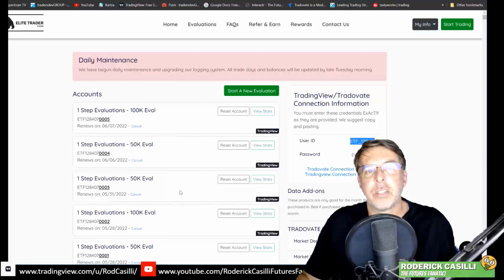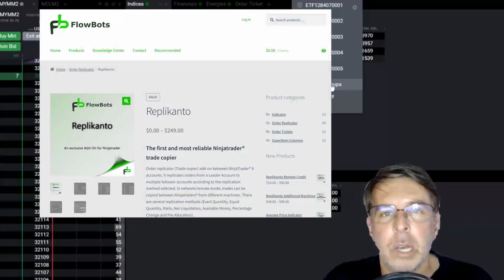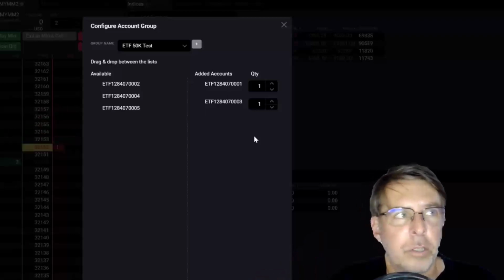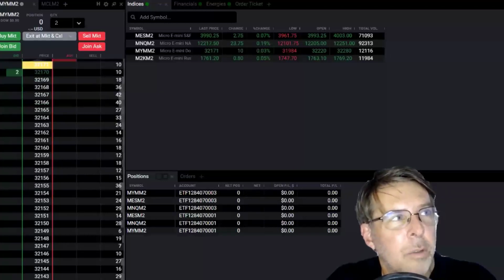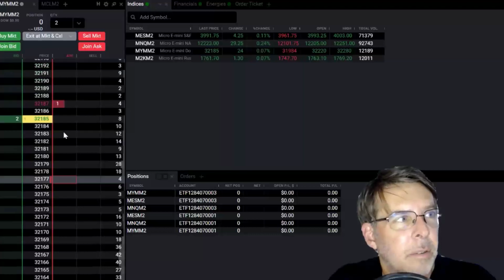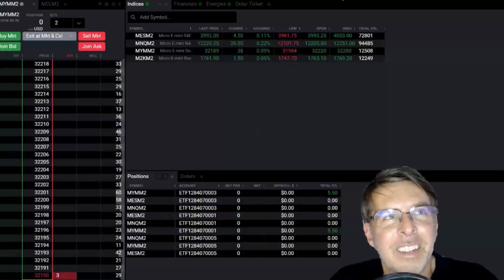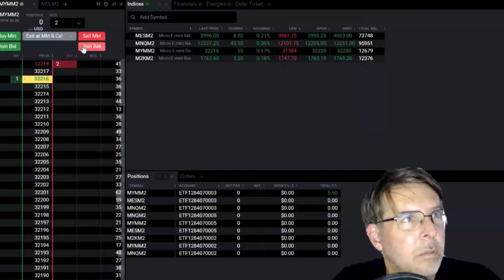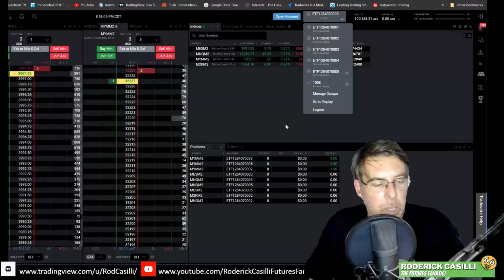Tradovate Tutorial | Copy Your Trades Using Managed Groups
So you've got yourself a bunch of Tradovate accounts and you want to copy trades between them.  Here's how...

❤️ If you find my content helpful, let's spend some more time together. Trade with me LIVE for 10-days for only $10! (2 full weeks)

✅ FOLLOW ME ON TRADINGVIEW for hundreds of free video lessons

💰Get Money To Trade

Earn a FUNDED futures trading account from Apex Trader Funding
Use Code: TDG50OFF

Use Code: TDGBESTDEAL